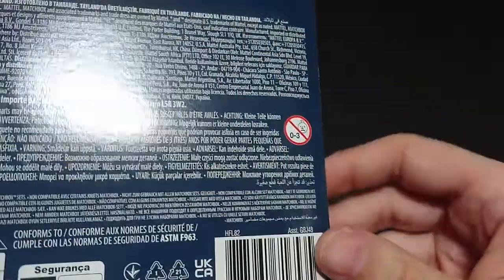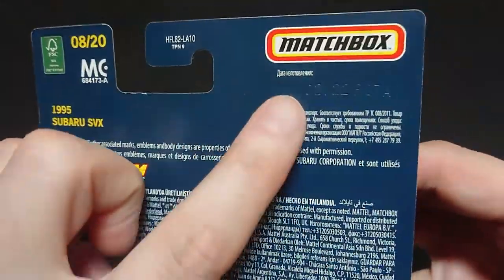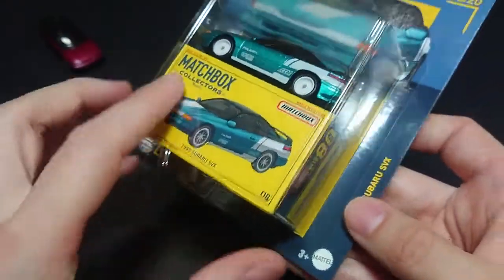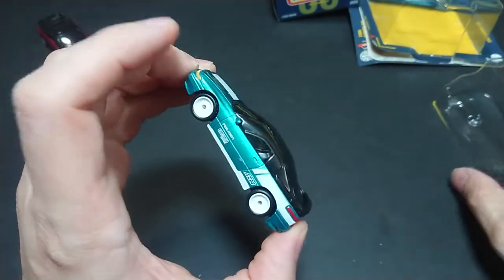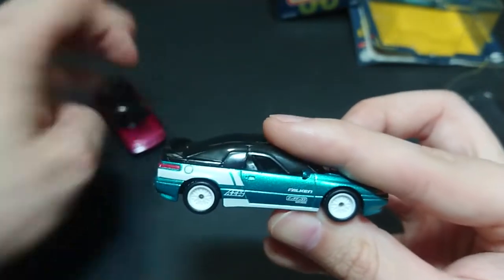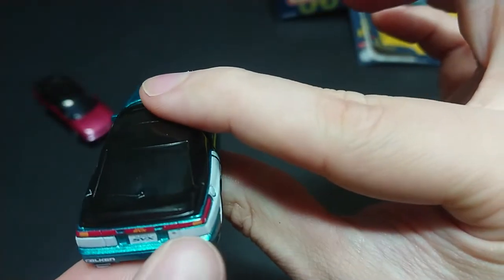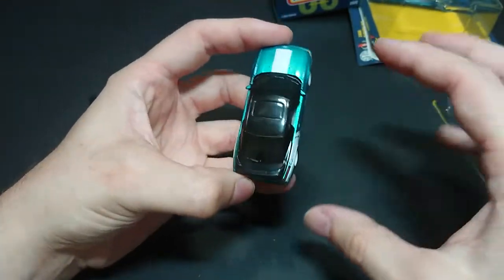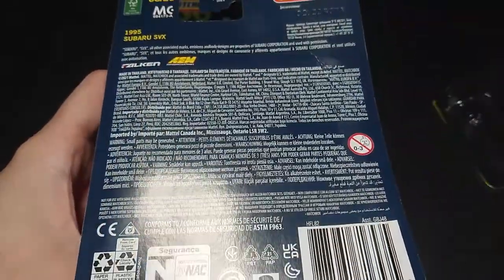1995 Subaru SVX from Matchbox Collectors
I saw this on the shelf and decided to buy it, mainly for comparison purposes against the Ryu's Rides version we got earlier. With that in mind, is it worth the extra money just for a change of wheels and cardboard box? Does the car even fit properly within? All this and maybe more, coming up on this video!